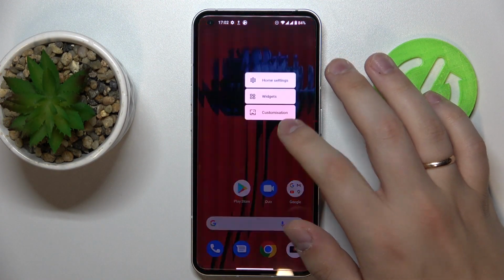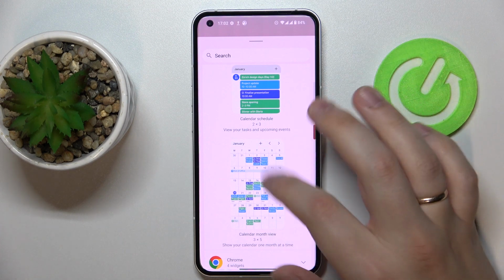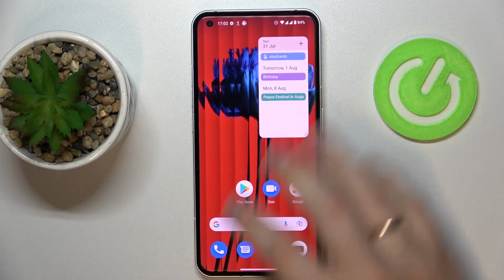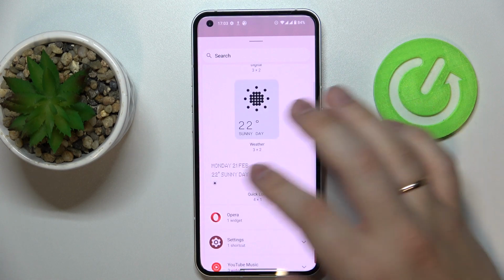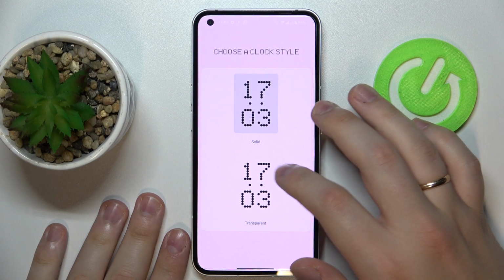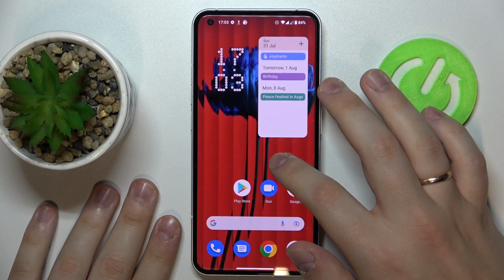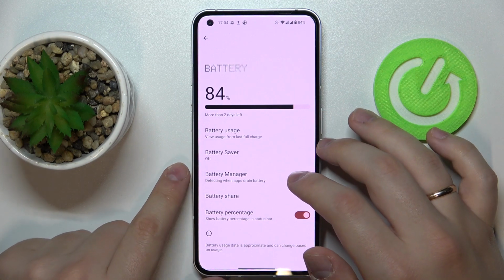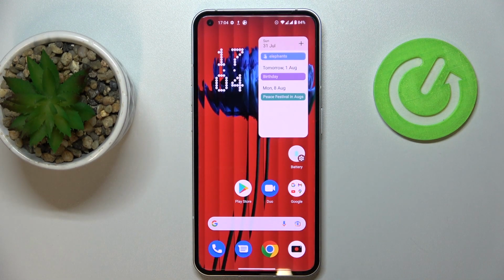Nothing Phone 1 - Daily Use Widgets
If you are interested in interesting as well as useful Widgets that you can attach to your home screen on your phone Nothing Phone 1 for free, then in this video our expert will show you them, and how to add them to your screen, as well as remove them. Widgets are mostly useful shortcuts that appear on our phone's home screen, and thanks to them we don't have to open some functions or options, but we can immediately get information thanks to them, for example, thanks to the weather widget we can see the temperature and the chance of precipitation on a given day.

How to add widgets in Nothing Phone 1? How to remove widgets from the home screen on Nothing Phone 1? Where to find widgets in Nothing Phone 1? What are the most interesting widgets in Nothing Phone 1? What are the most useful widgets for the home screen in Nothing Phone 1?